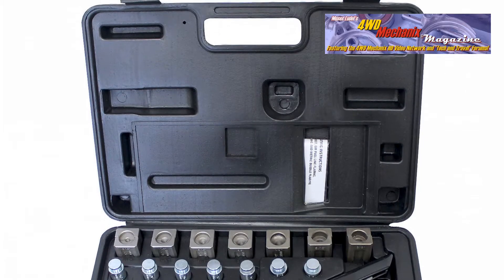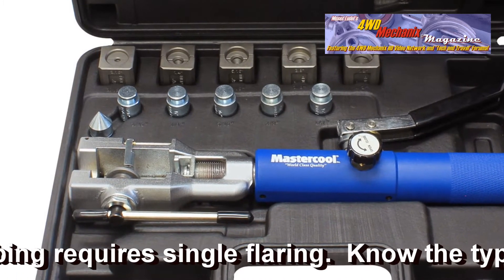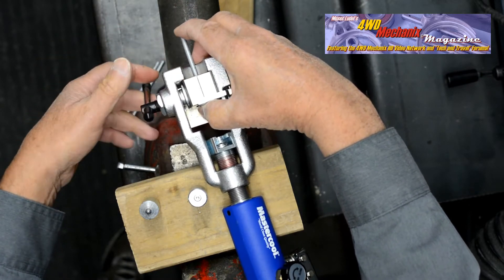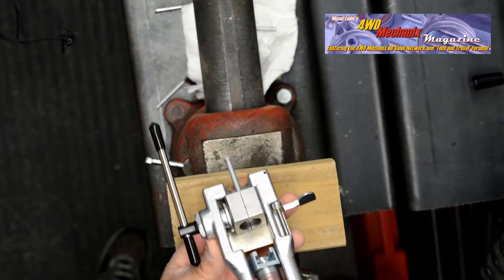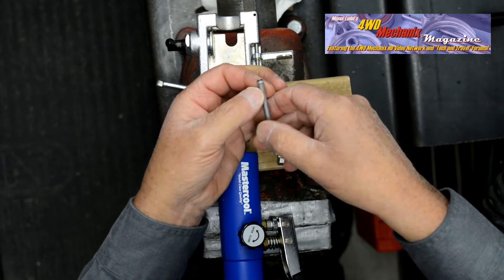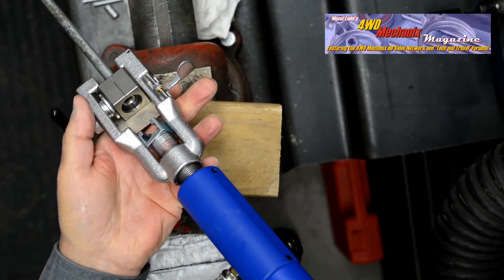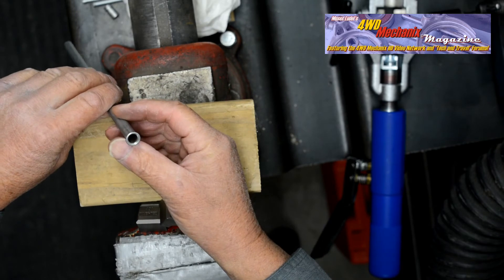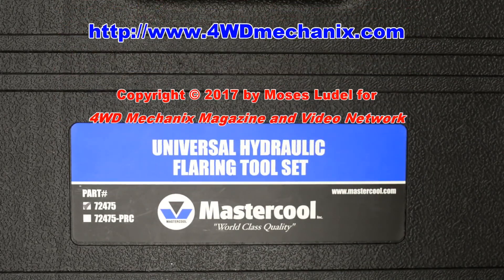Tube Flaring With the Mastercool® 72475 and 72485 Hydraulic Flare Tools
Hydraulic brake, clutch, A/C and other lines can be quickly formed with a hydraulic flare tool. The Mastercool® 72475 and 72485 kits have a large following in the professional and serious DIY markets.

In this coverage, we walk through the package and put the tools to work. Best practices always apply when performing hydraulic brake work. This in-depth coverage demonstrates why brake and hydraulic clutch technicians use hydraulic flaring tools. The kit's impressive die sets can service a wide range of automotive brake applications. Tools in this category can get expensive. Mastercool® has kept the price within reach of independent repair shops, serious DIY users and restorers.

For more instructional details on tube flaring and flaring tools, there are two in-depth articles at the magazine site that go further into brake tubing details and professional hydraulic brake service.